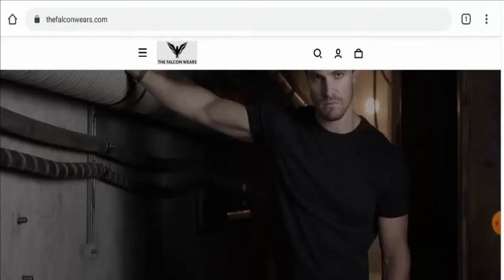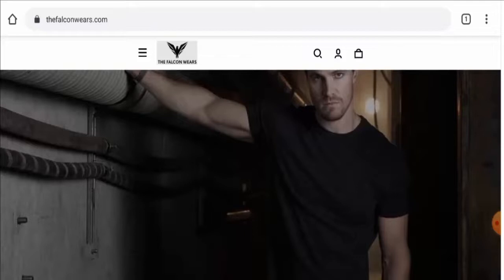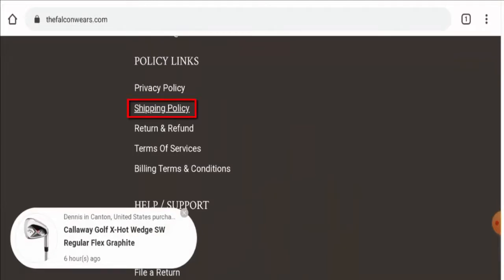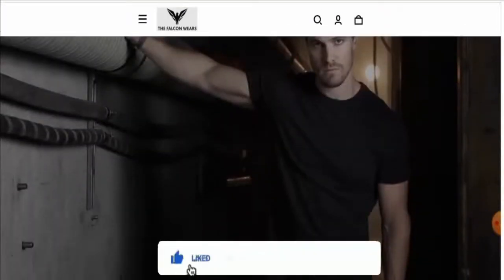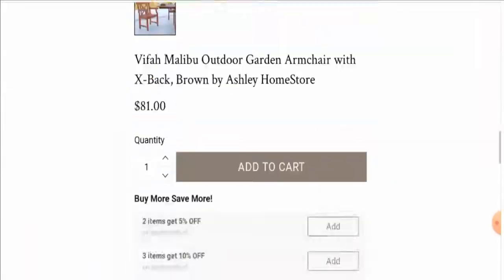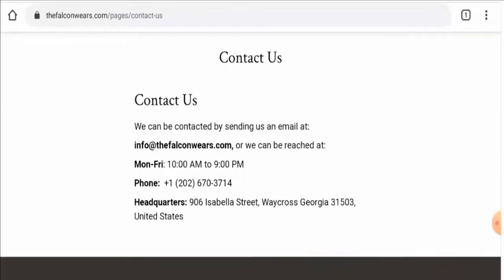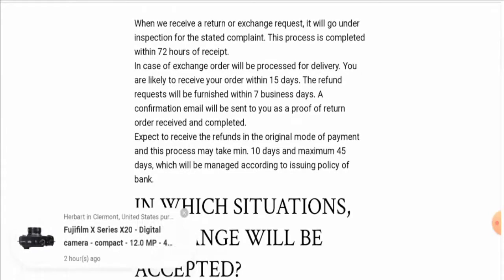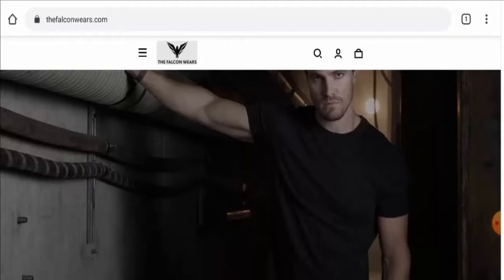The Falcon Wears Scam (June 2022) - Is This A Trustworthy Site? Find Out! | Scam Inspecter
Do you want to know about The Falcon Wears Scam?  Watch this video till end because in this video you will get to know about the legitimacy of the site.

Address: Headquarters: 906 Isabella Street, Waycross Georgia 31503, United States

Scam Inspecter